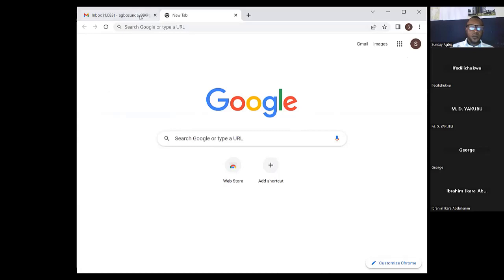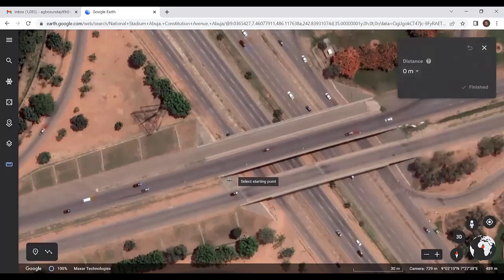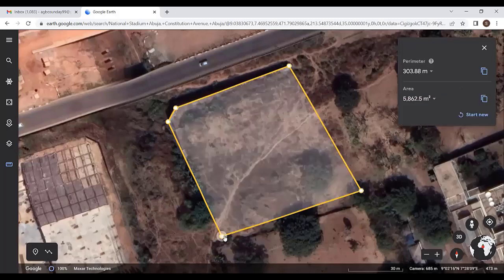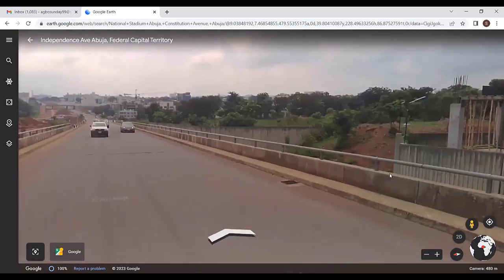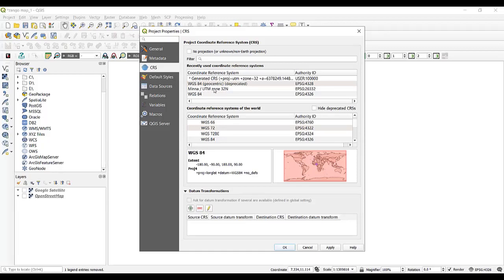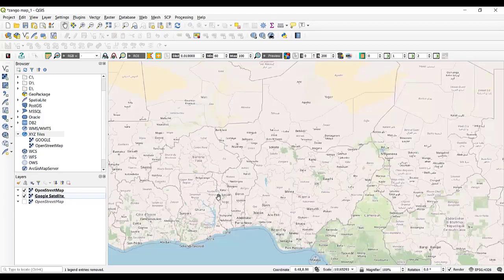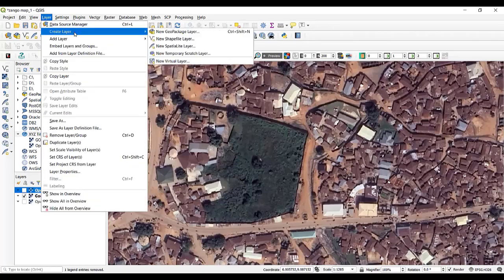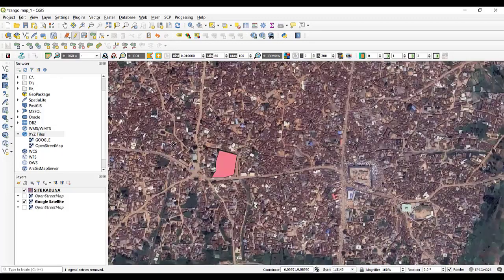INTRODUCTION TO GIS FOR CONSTRUCTION PROFESSIONAL PART 2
THE RECORDED VIDEO FROM OUR LAST WEBINER ON INTRODUCTION TO GIS FOR CONSTRUCTION PROFESSIONAL